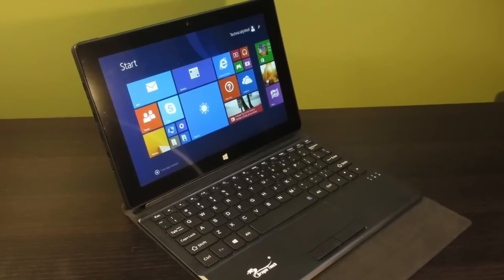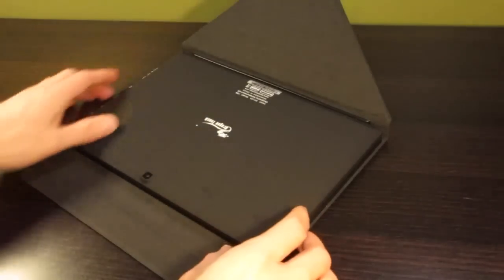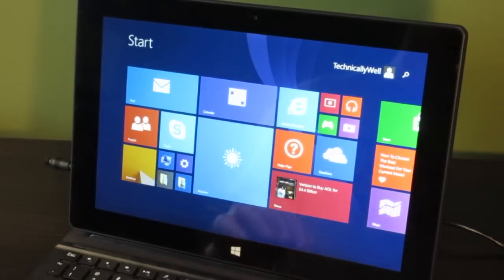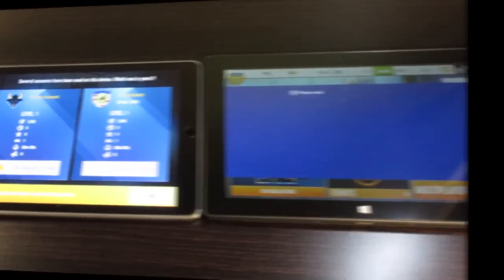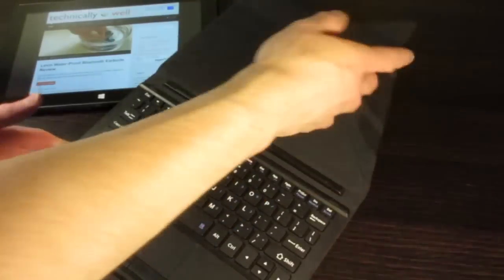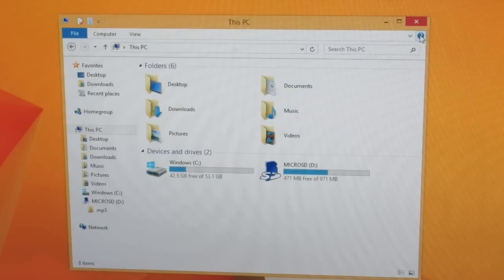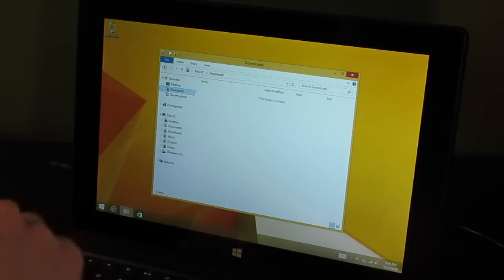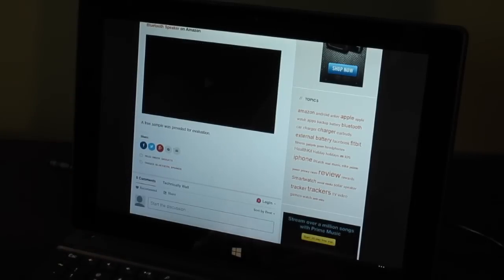Dragon Touch i10X Tablet PC Review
Looking for a Windows-based tablet?  The Dragon Touch i10X tablet from Tablet Express costs less than the Microsoft Surface while still offering great performance.